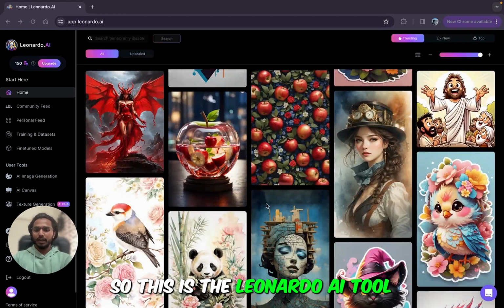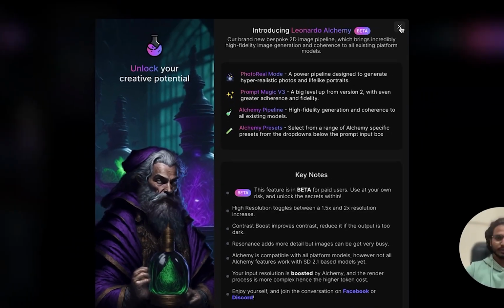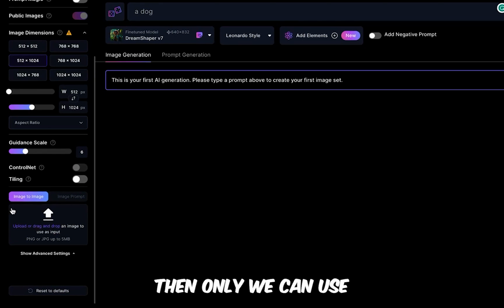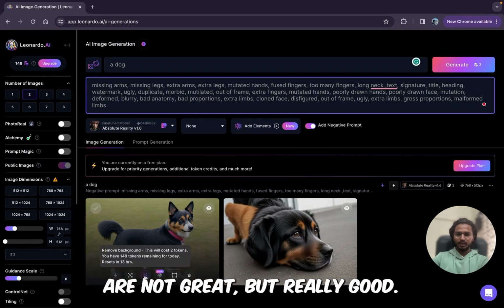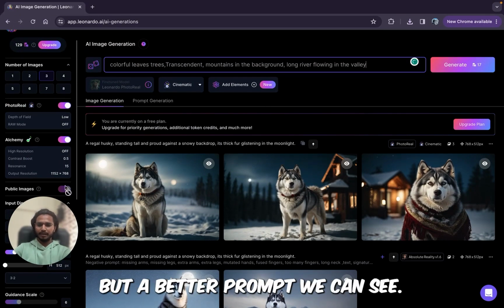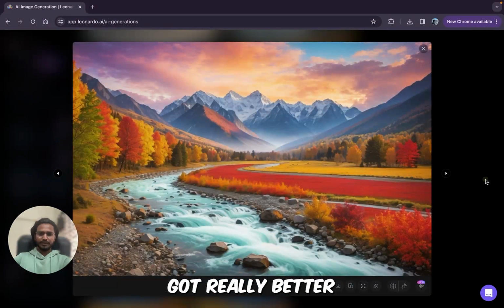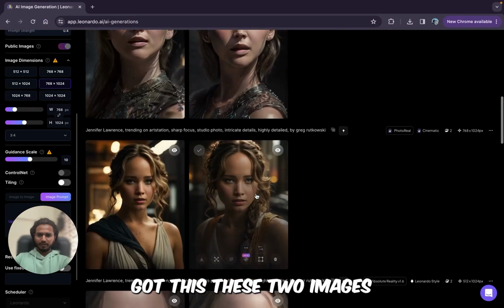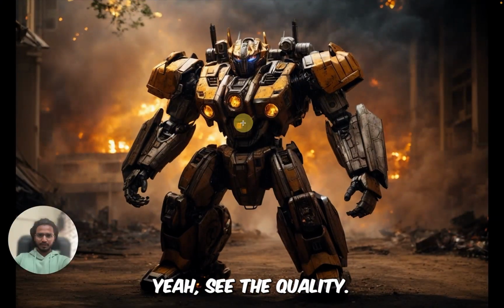🛑 Part 2 | Image Generation Using Leonardo AI | Leonardo AI BEST Settings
Part 2 | Image Generation Using Leonardo AI | Leonardo AI BEST Settings | Leonardo AI

Hi,
I'm Vishwa! Welcome back to the Leonardo AI Mastery Series on my YouTube channel, Vishwa Ingale. If you enjoyed Part 1, you're in for a treat with Part 2! In this free tutorial, we're diving deep into the art of image generation using Leonardo AI, focusing on the BEST settings for optimal creativity.

Prompts -
1.A dog
2.Generate prompts using prompt generator - a dog
3.colorful leaves trees,Transcendent, mountains in the background, long river flowing in the valley - without and with photoReal and alchemy
4.Jennifer Lawrence, trending on artstation, sharp focus, studio photo, intricate details, highly detailed, by greg rutkowski - without and with photoReal and alchemy
5.man running, forest fire, fire, painted background, soft lighting
6. Portrait of a woman, raining , going to the office, corporate world
7. Tiger Beast Wars transformers robot hybrid, metallic, rusted, center composition, epic warzone in the background, fire smoke and debris, explosions, cinematic lighting, dramatic lighting, Atmospheric, octane render, photo realistic, unreal engine 5, character design - without and with photoReal and alchemy